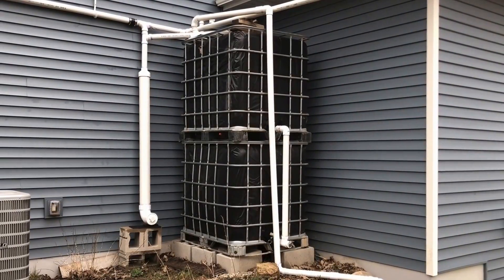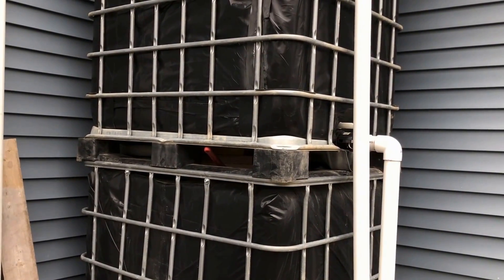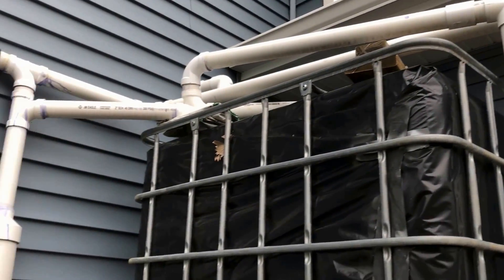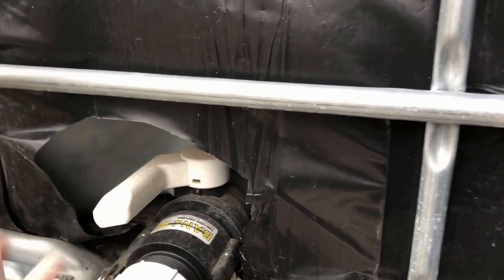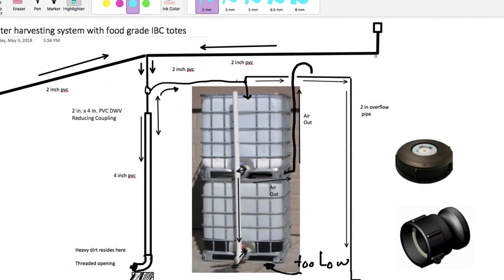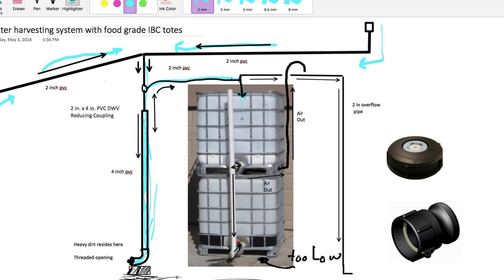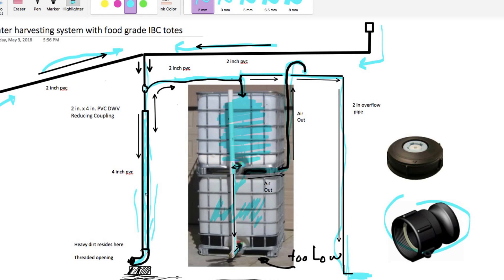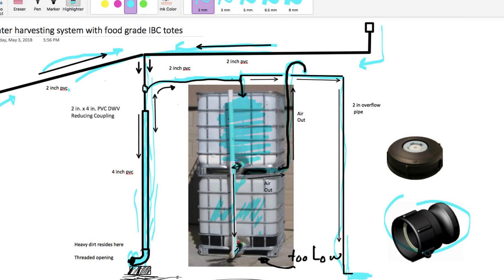Quick Detailed Water Harvesting System IBC Totes for Irrigation-Fully explained schematics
this is a rainwater harvesting (catchment) system built for houses. This neat DIY and cost effective system is easy to build and use. Both live and schematic videos are shown in this video. To build it, you need to figure out how many pipes you need and their dimensions. Don't forget the couplings and pipe accessories. I recommend you buy more than you need, then you can return the rest back to store. You can find all you need at Home Improvement Stores, except for the Banjo (which you can find at Grainger Industrial Supplies). You can use the harvested rain water for irrigation or cleaning outside the house.